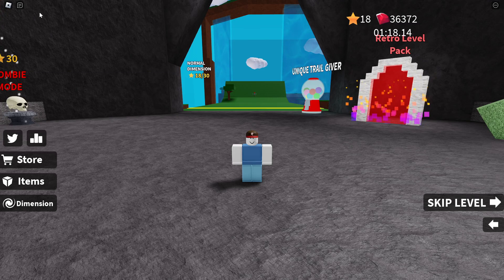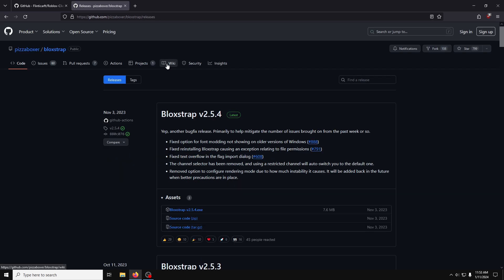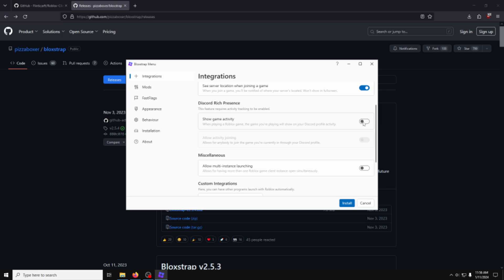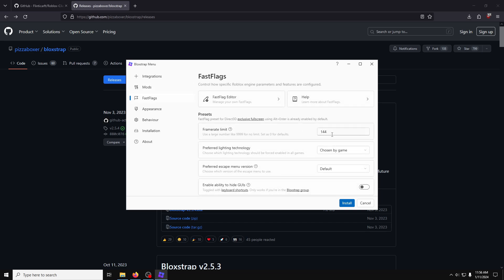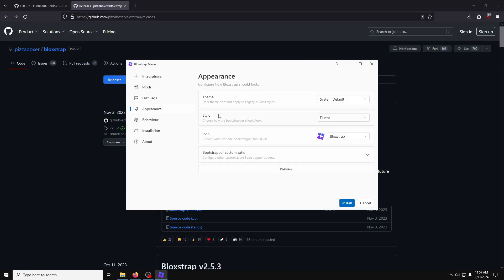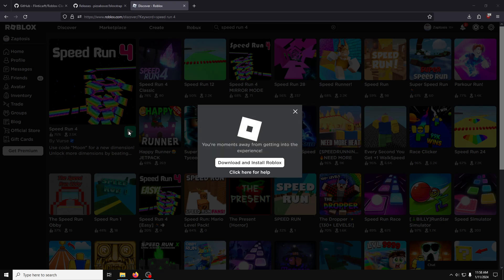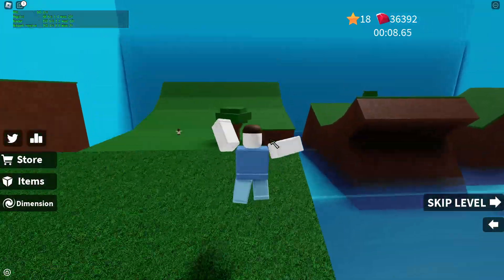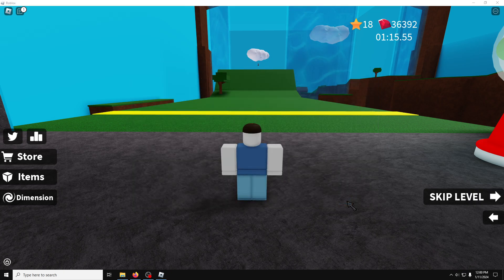Roblox FPS Unlocker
Hey everyone Zaptosis here! This Roblox FPS unlocker will unlock roblox fps for any game universal roblox fps unlocker to get more fps on roblox & increase preformance. Bloxstrap roblox fps unlocker better then RCO roblox client optimizer.